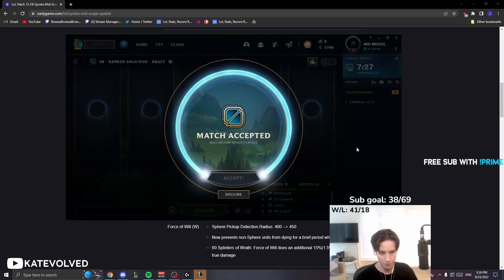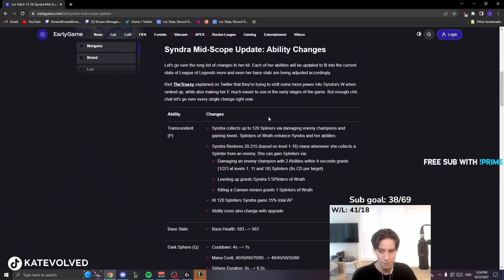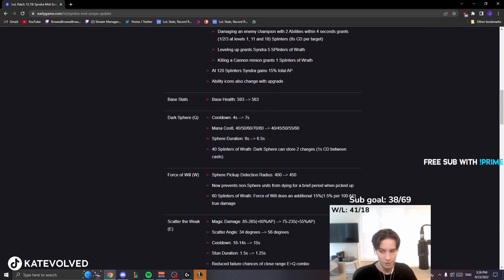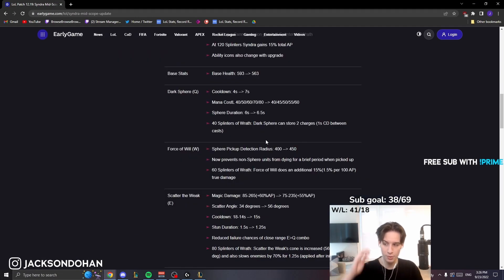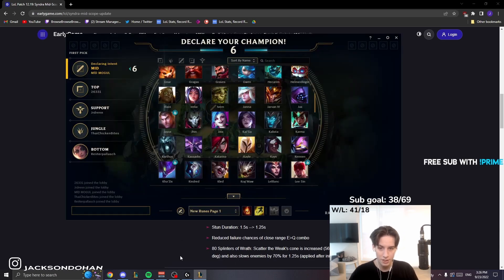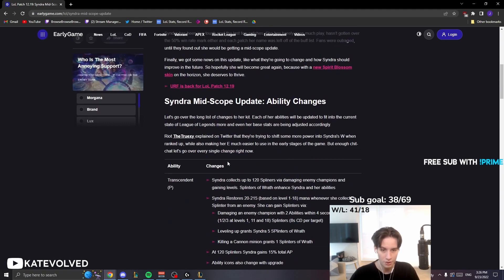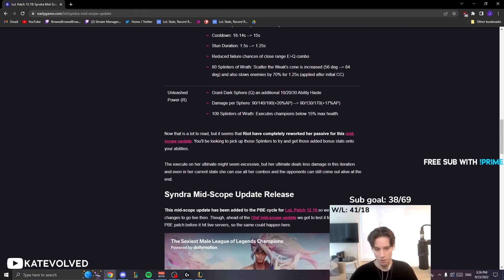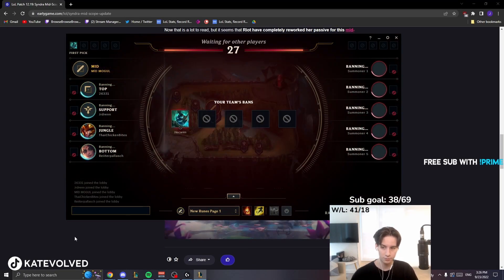KatEvolved On New Syndra Changes in Patch 12.19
👉 Open Me 👈